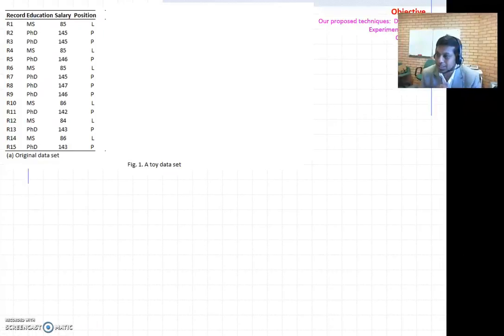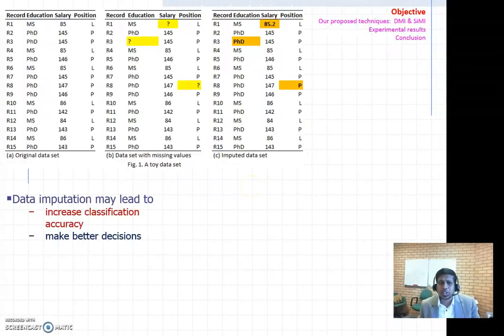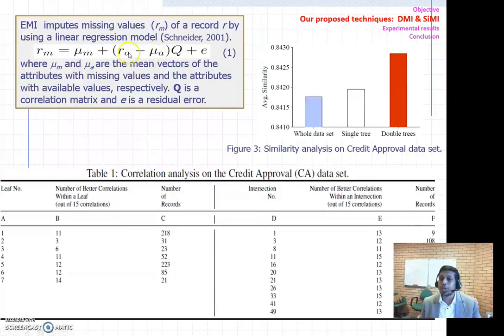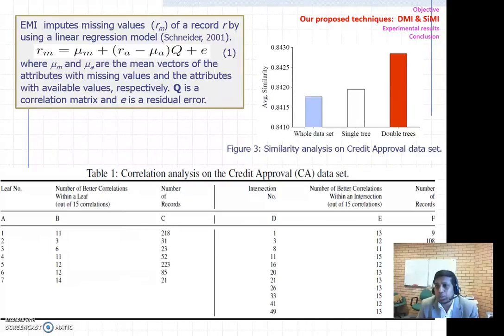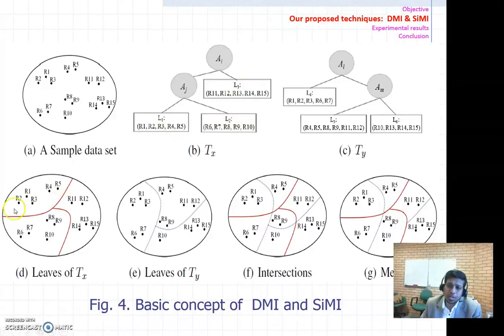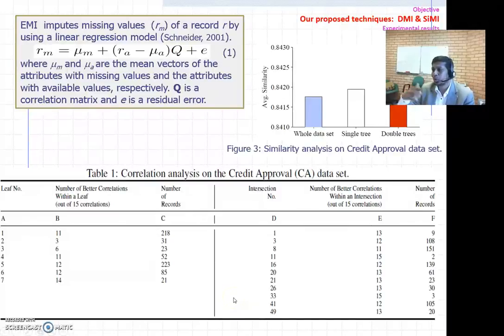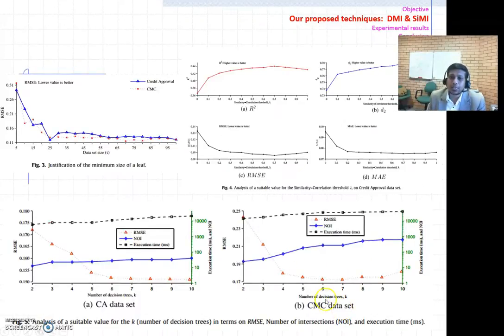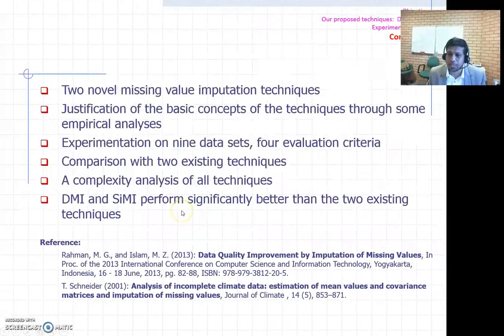missing values: ways to impute missing values for data mining, machine learning and AI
A/Prof Zahid Islam of CSU, Australia describes how to impute (i.e. make an educated guess of) missing values in a data set. Zahid explains their two techniques: DMI and SiMI.

The full references to these two papers are as follows:

Rahman, M. G., and Islam, M. Z. (2013): Missing Value Imputation Using Decision Trees and Decision Forests by Splitting and Merging Records: Two Novel Techniques, Knowledge-Based Systems, Vol. 53, pp. 51 - 65, ISSN 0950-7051, DOI information: 10.1016/j.knosys.2013.08.023, Available

Rahman, M. G. and Islam, M. Z. (2011): A Decision Tree-based Missing Value Imputation Technique for Data Pre-processing, In Proc. of the Ninth Australasian Data Mining Conference (AusDM 11), Ballarat, Australia. December 01 - December 02, 2011, CRPIT, 121. Vamplew, P., Stranieri, A., Ong, K.-L., Christen, P. and Kennedy, P. J. Eds., ACS. 41-50.

More papers related to the topic are available on Zahid's homepage